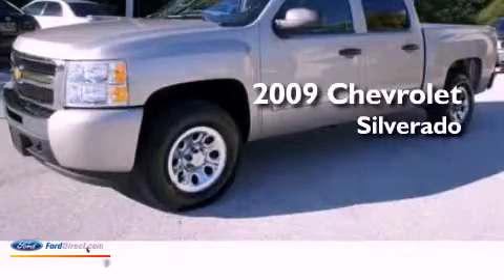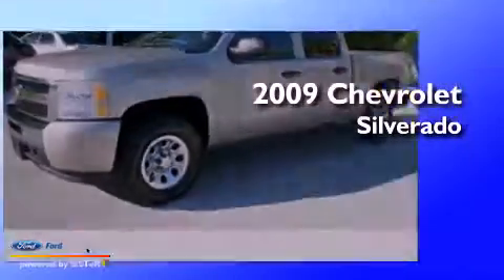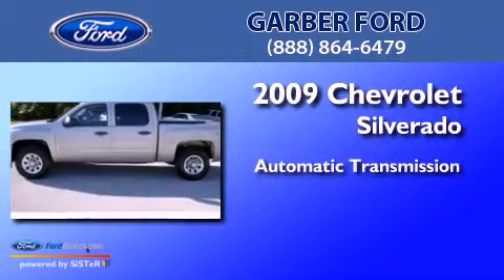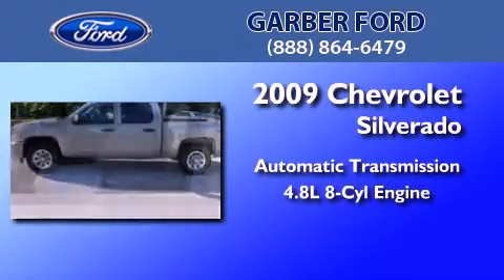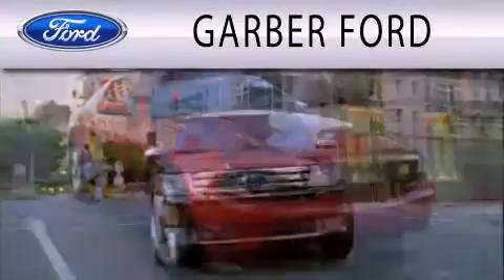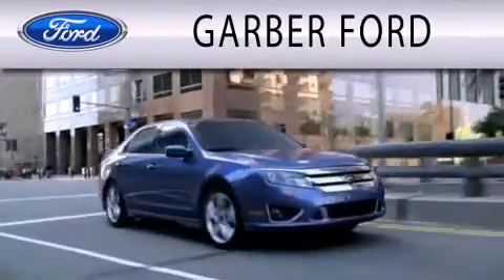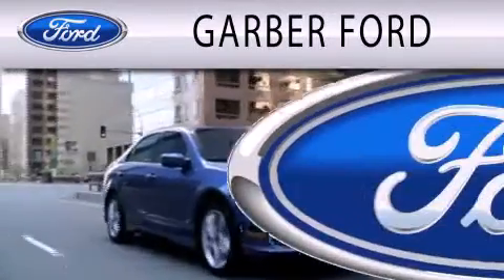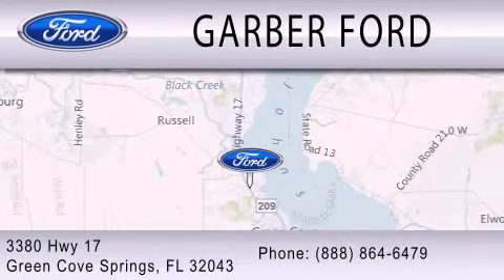2009 CHEVROLET SILVERADO 1500 Green Cove Springs FL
Year : 2009
 Make : CHEVROLET
 Model : SILVERADO 1500
 Engine : 4.8L V8
 Trans . : AUTO
 Exterior : SILVER
 Miles : 28,972

 Stock : 1235583P